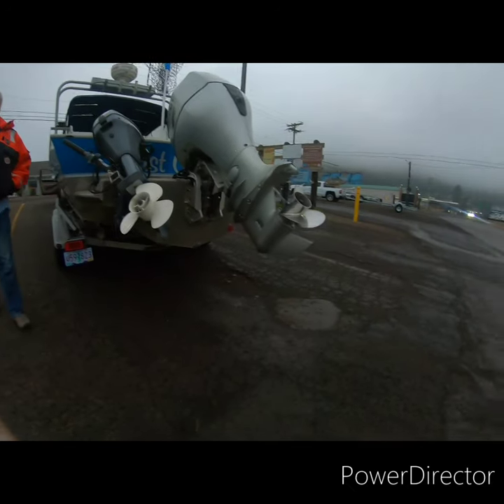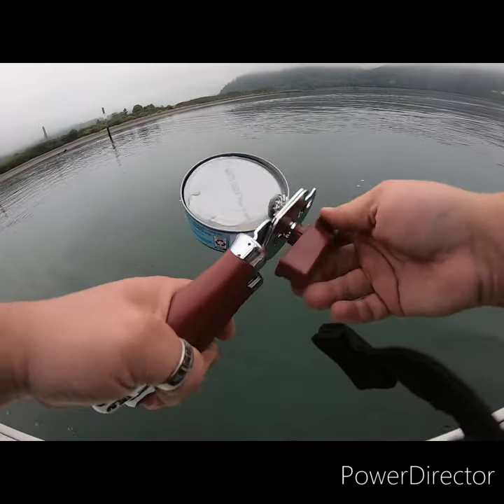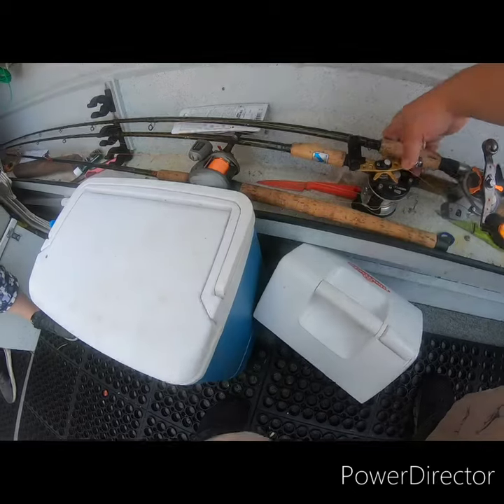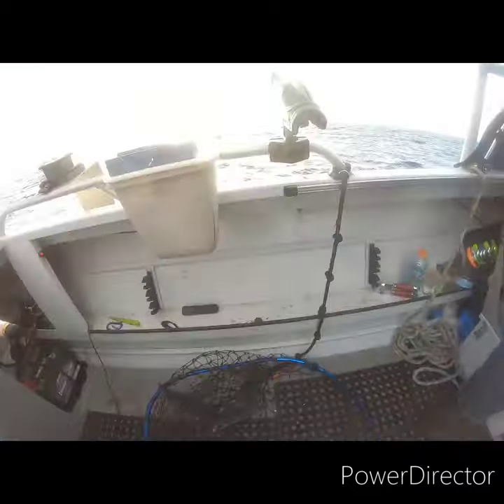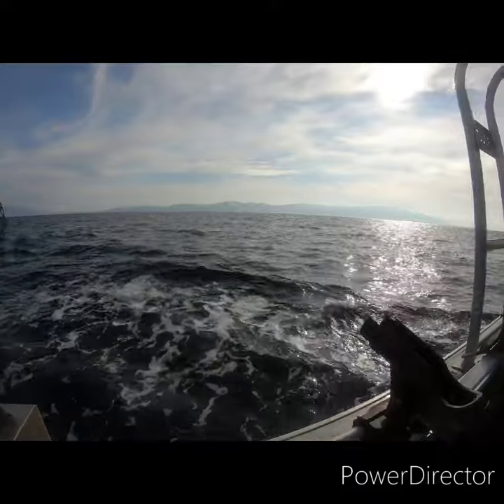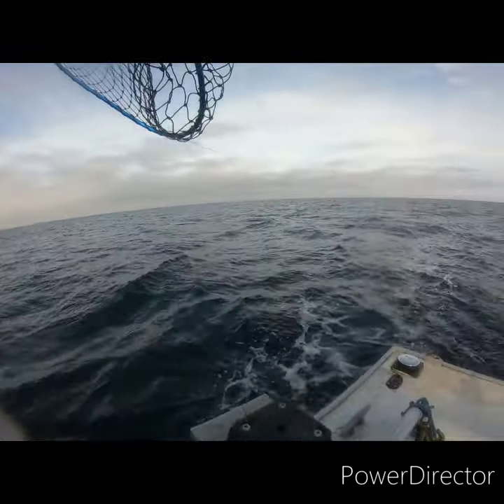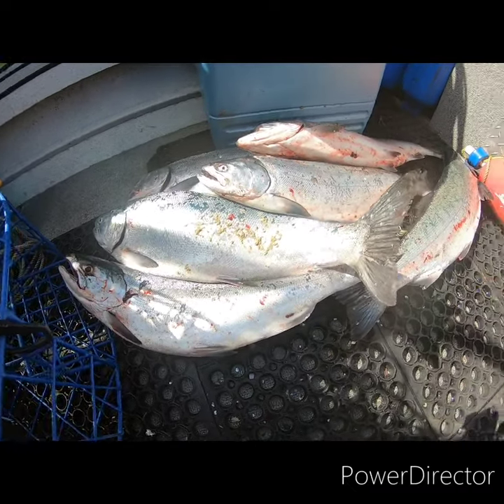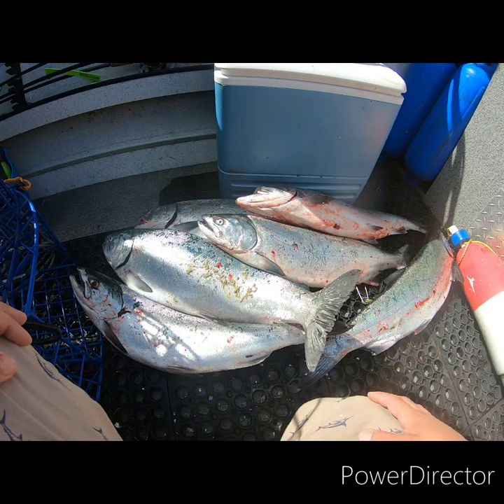OCEAN COHO SALMON FISHING out of GARIBALDI! *how to rig a herring*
Today, we head out of Garibaldi in the search of coho! come along for tips  trick and just a fun time on the water..ohh and there might be a rodeo out there! 😉